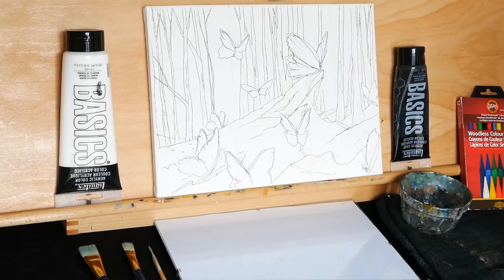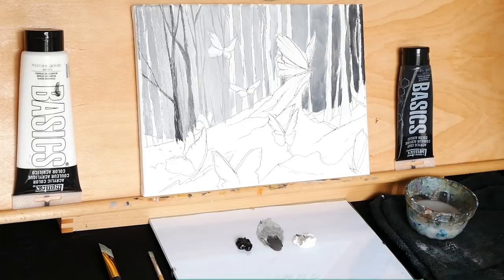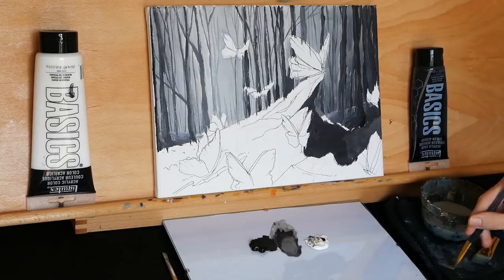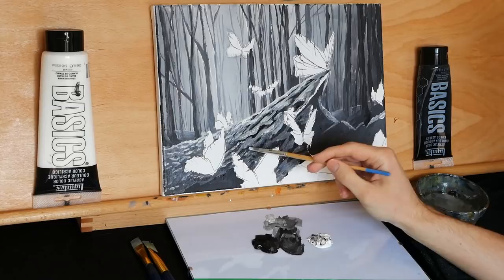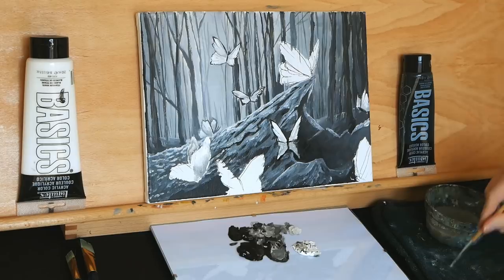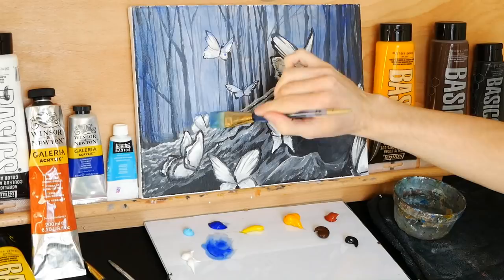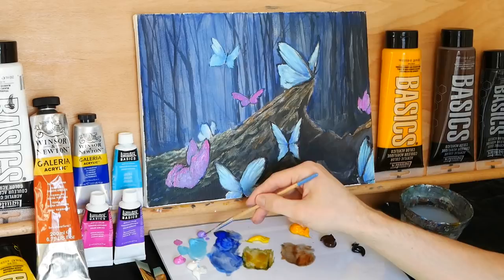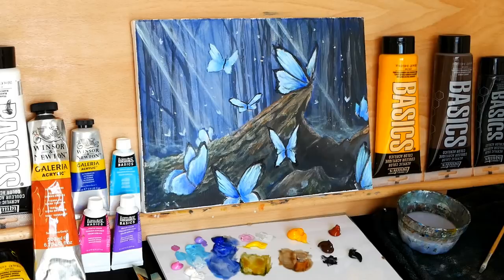Blue Butterflies in the Misty Forest - A Step by Step Acrylic Painting (Ryan O'Rourke)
Welcome to today’s real time acrylic painting tutorial! We will learn to paint a landscape full of beautiful blue butterflies in a misty forest.

There are also dozens of exclusive uncut  hour long tutorials there and it's also a great way to share your paintings with me, I always love to see them :) (It's also a great way to support the channel as well!)

If you're enjoying don't forget to click the 'Like' button as well as the 'Bell' button so that you don't miss the new free hour long lessons!
The materials are listed below and we talk about them in the video.

Paints:
Cadmium Yellow Deep Hue (Liquites Basics)
Primary Yellow (Liquitex Basics)
Burnt Umber (Liquitex Basics)
Burnt Sienna (Winsor and Newton)
Medium Magenta (Liquitex Basics) – I end up painting over this color
Brilliant Purple (Liquitex Basics) – I end up painting over this color
Ultramarine Blue (Winsor and Newton)
Light Blue Permanent (Liquites Basics)
Titanium White (Liquites Basics)
Mars Black (Liquites Basics)

 Other Materials: I also use a palette, a cloth for excess paint, a 9x12 canvas and a small dish of water. I drew the initial sketch with woodless color pencils and a fine tipped sharpie.

My eBook on the essentials of acrylic painting

My eBook of traceables for uninspired days